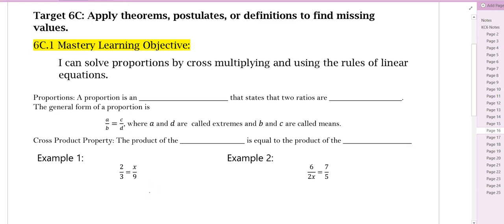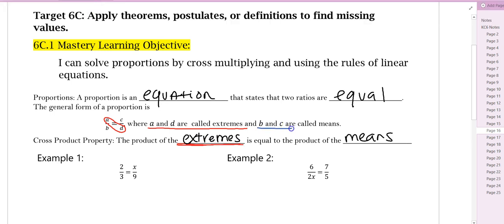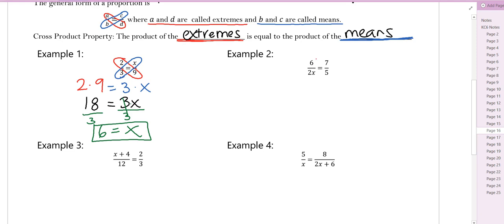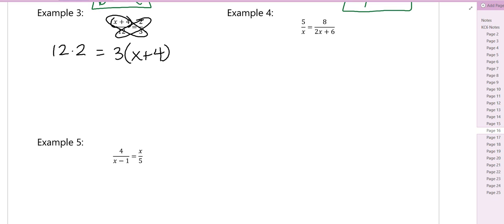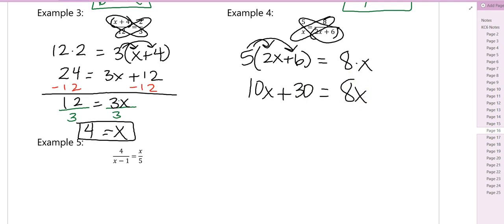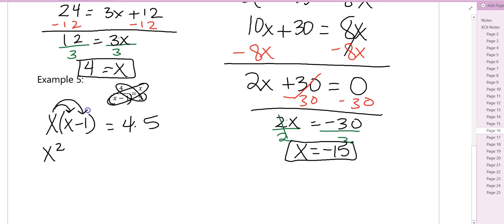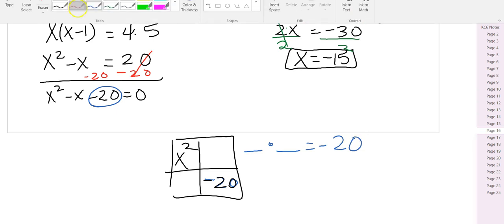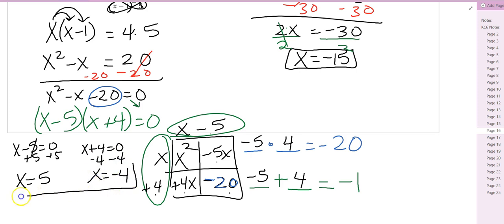Core KC6 Target 6C 1